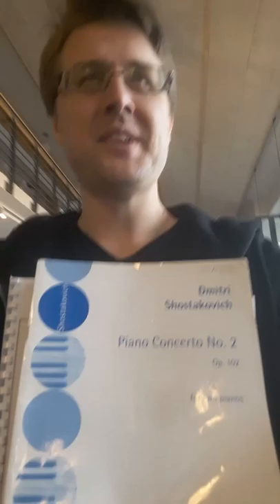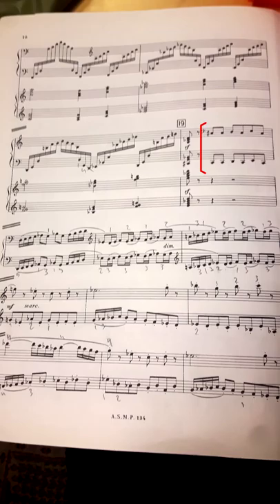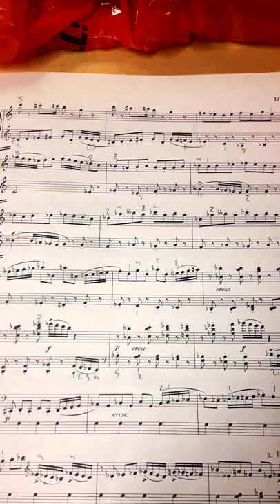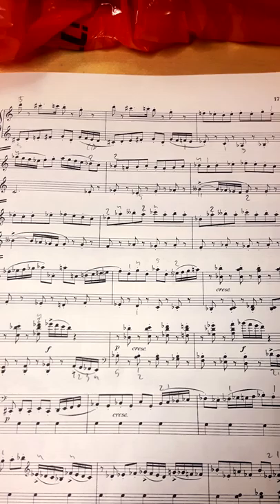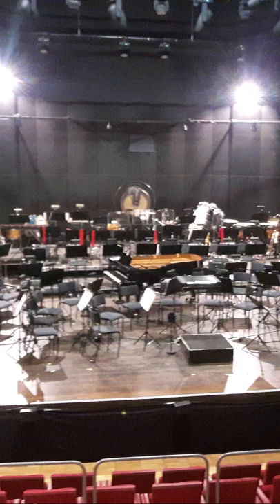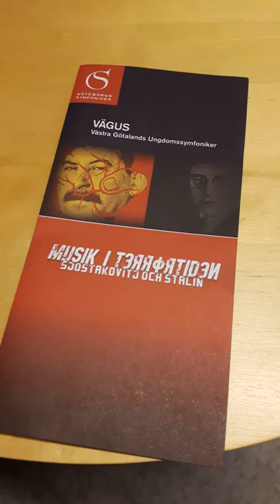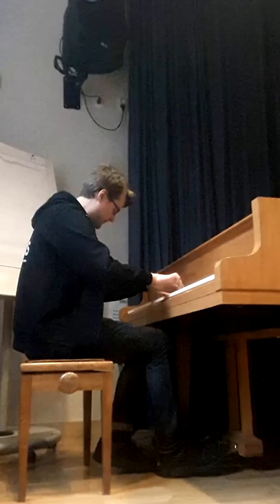Henrik's Vlog #4 - Vägus tour (Premium content teaser)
Vlog from my tour with Vägus, Western Sweden Youth symphony orchestra, in january, playing Shostakovich, through Göteborg, Vara and Strömstad.

Image of Göteborgs konserthus by I99pema.